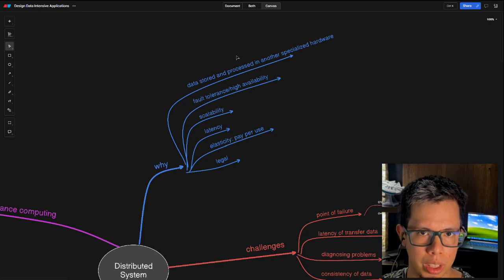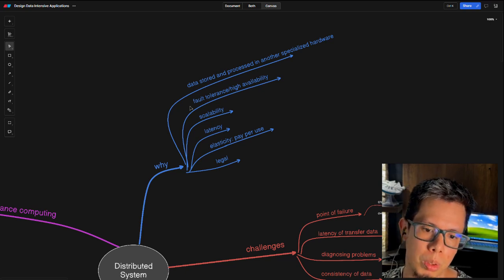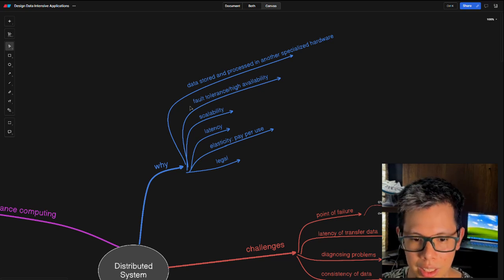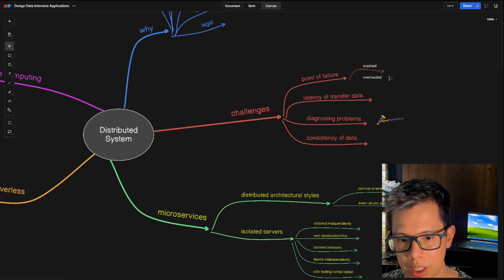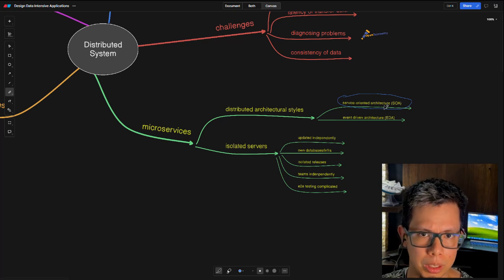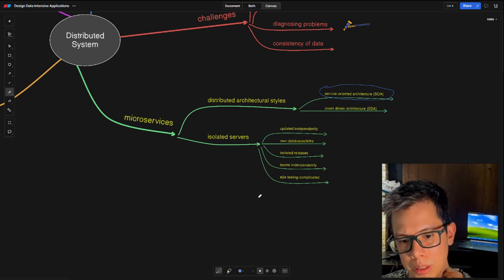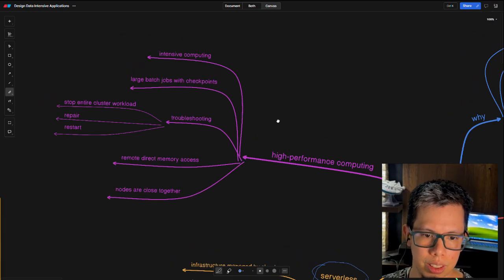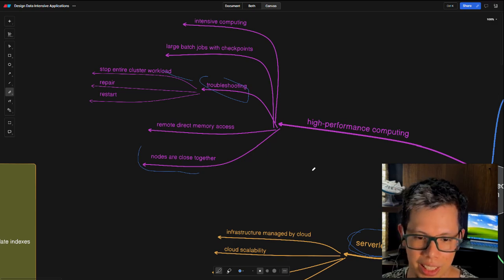Designing Data-Intensive Applications 2026 (Early Access) – Part 5 | Distributed Systems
In this video, I continue my study series on the book Designing Data-Intensive Applications – 2026 Edition (Early Access).

This part focuses on distributed systems and the main system design trade-offs behind modern architectures.

In this video, I talk about:

* What a distributed system is
* Pros and cons of microservices
* Fault tolerance
* Scalability
* Latency
* Serverless architectures

I explain how these concepts affect real systems, and how to think about the trade-offs when designing reliable and scalable applications.

This content is based on the early access, raw edition of the book, available through O’Reilly.

I share my personal notes and mind maps to make distributed system concepts easier to understand and avoid dry theory.

All rights to the book belong to O’Reilly Media. This video is created for educational and study purposes only and does not replace the original book.